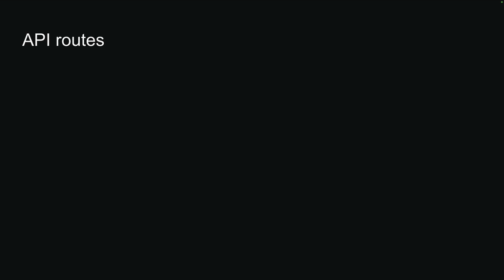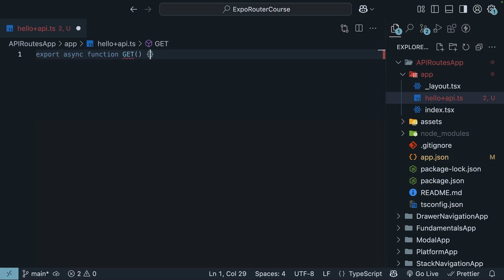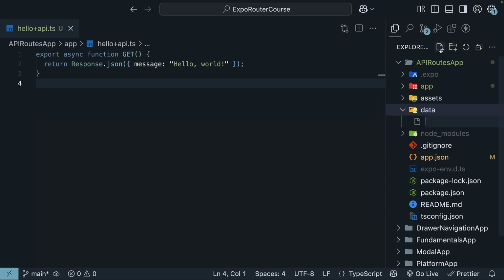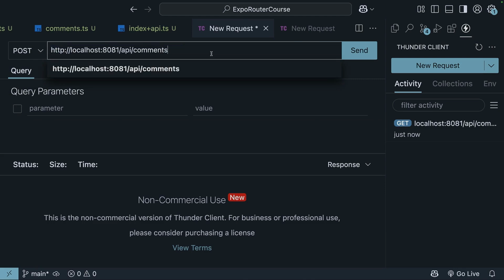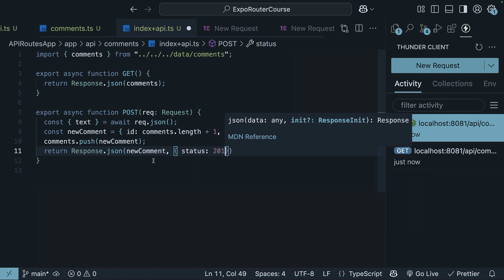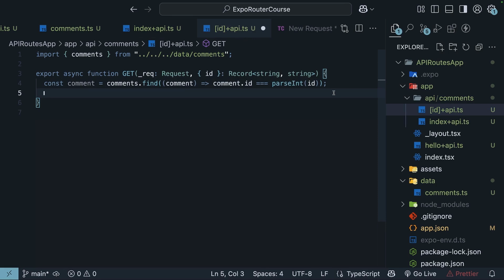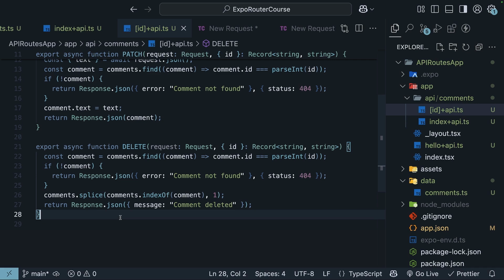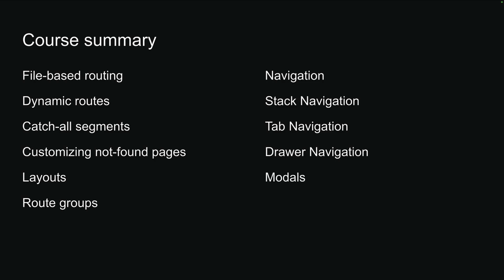Expo Router - 15 - API Routes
API Routes
API Routes in Expo Router